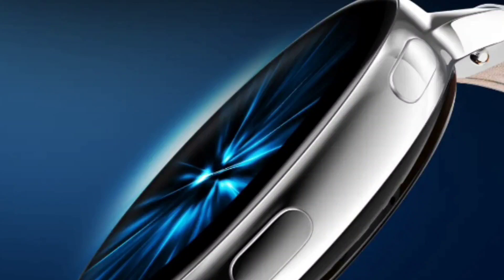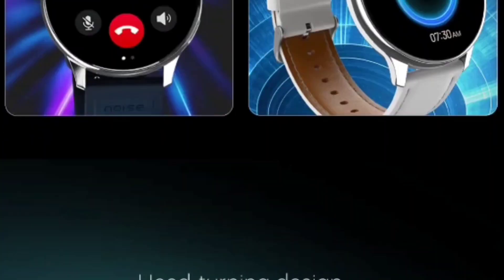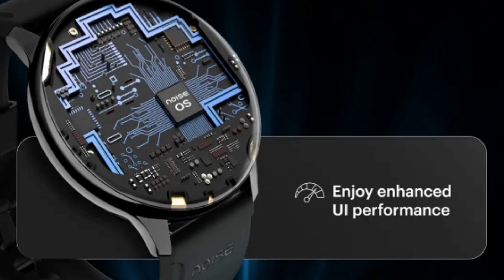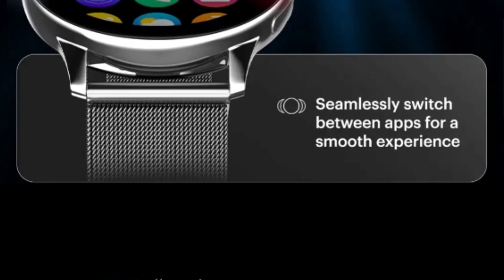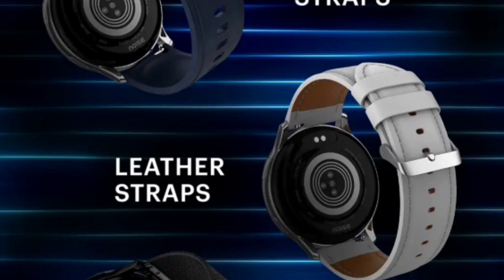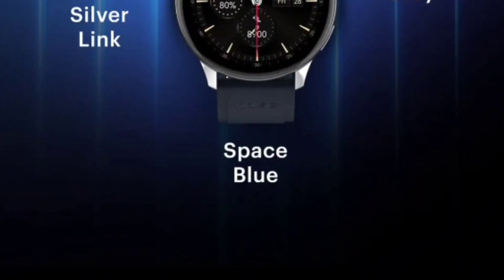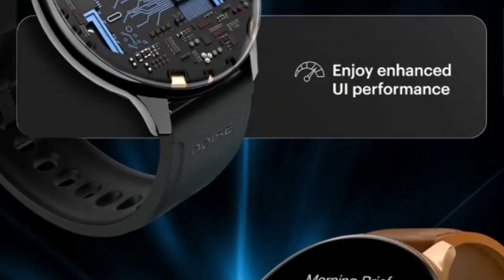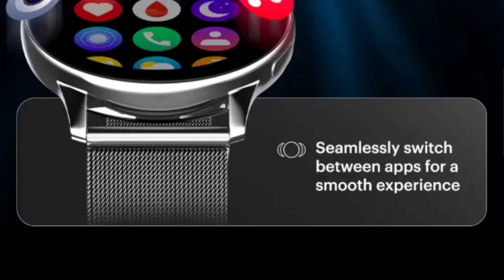Noise vortex plus | coming up soon